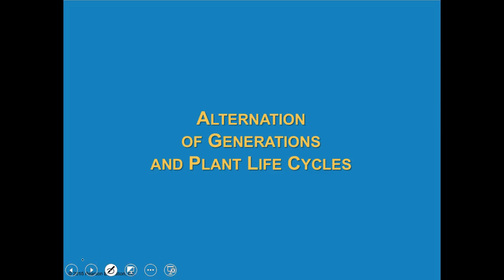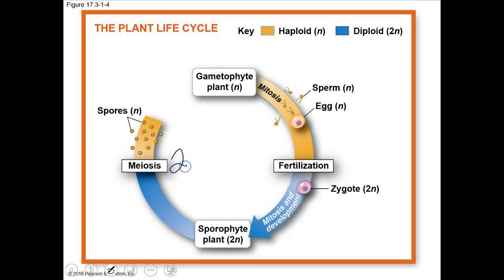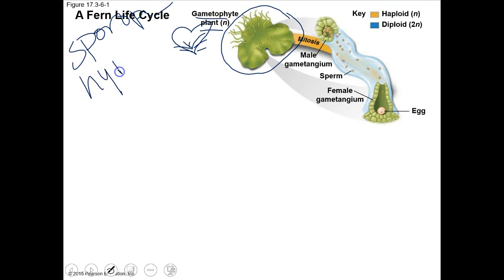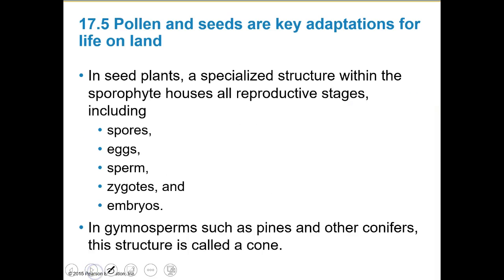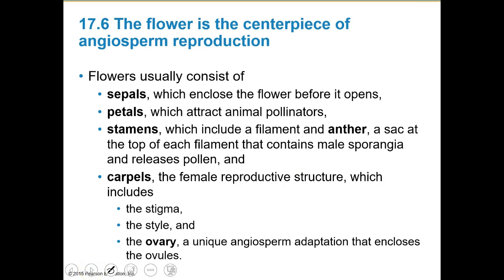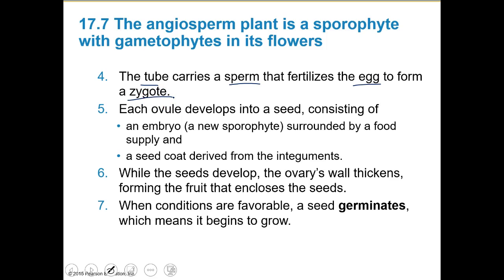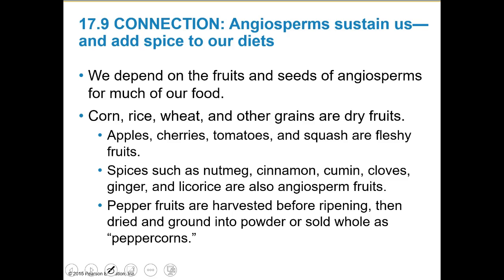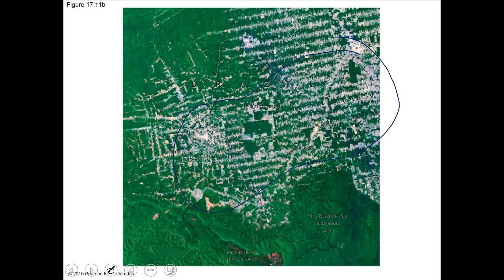BIOL 1409 - Ch 17.3 - 17.11 - 2/1/17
Alternation of Generations and Flower Parts